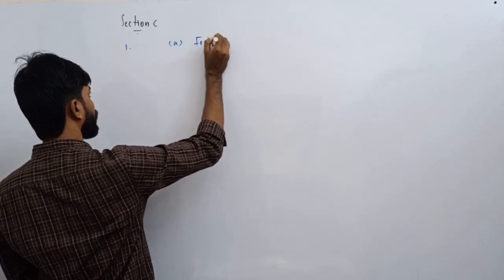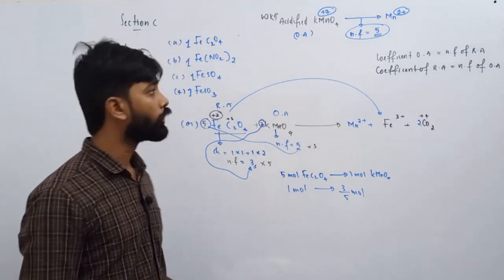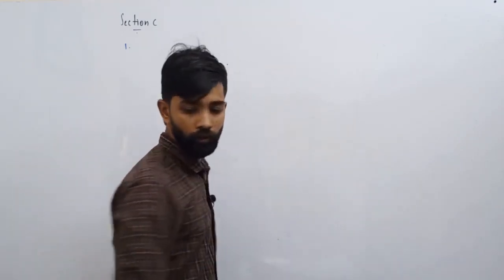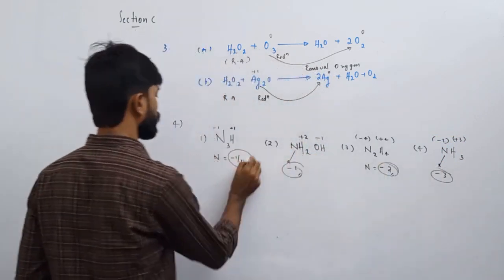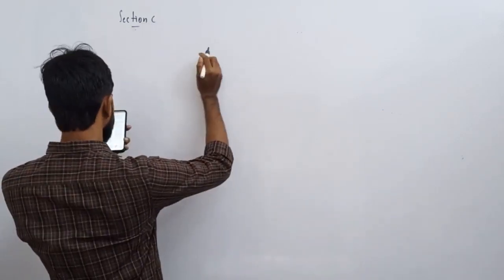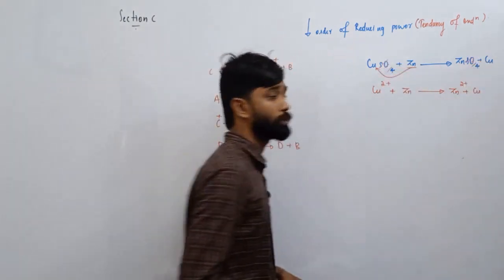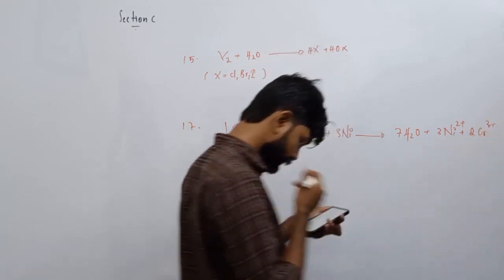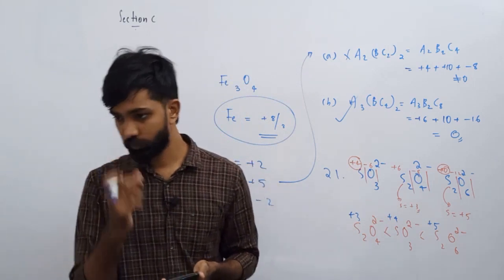NEET- COIMBATORE |BRAINIACS CLASSES|TARGET NEET 2024|REDOX REACTION LECTURE 14|PDF IN DESCRIPTION